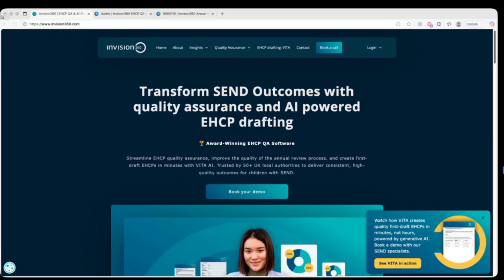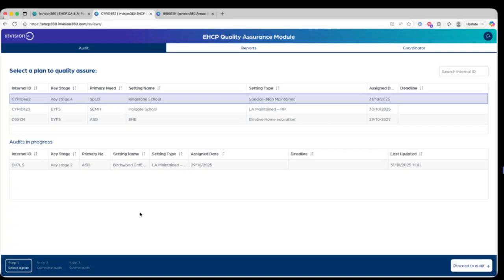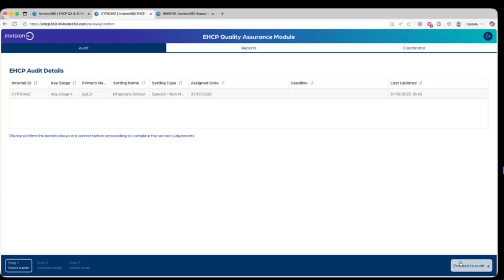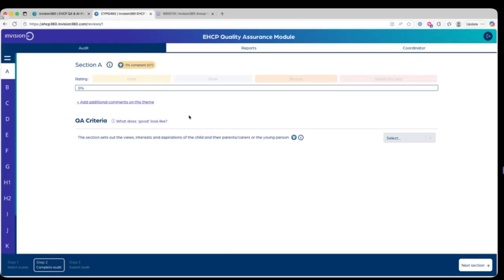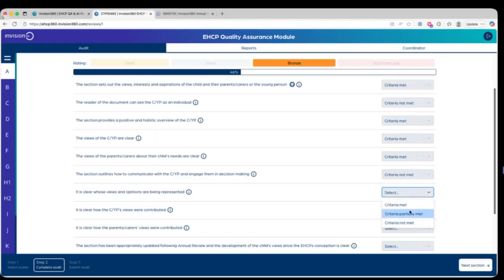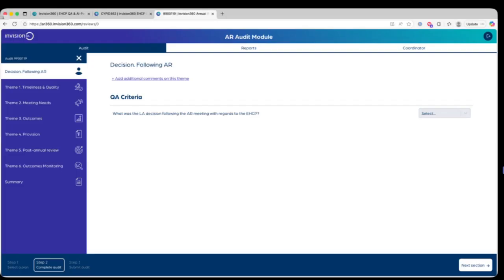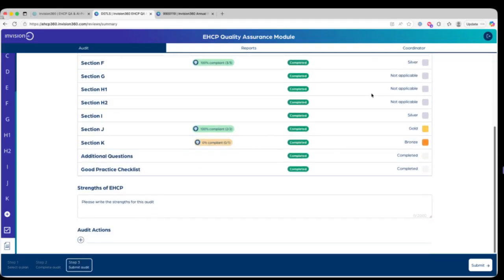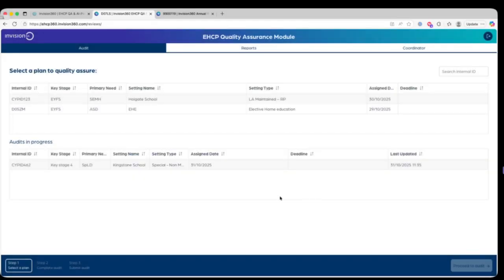Completing an audit on the Invision360 EHCP and Annual Review quality assurance modules